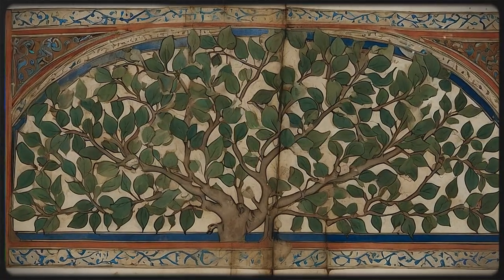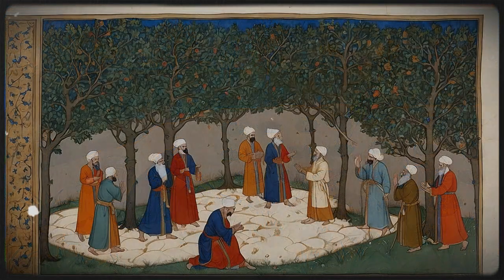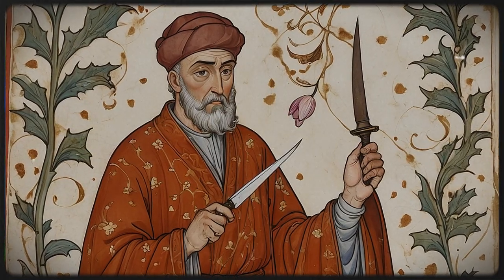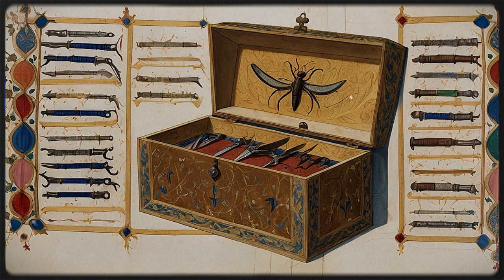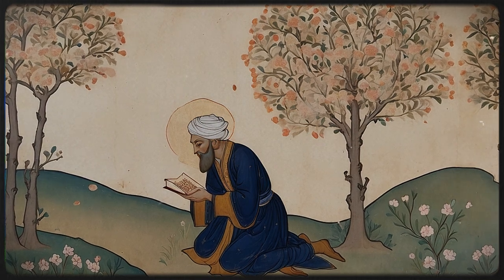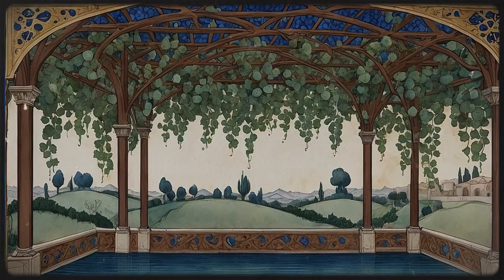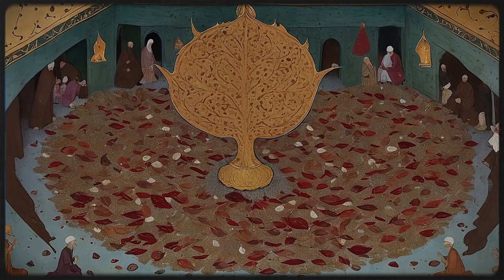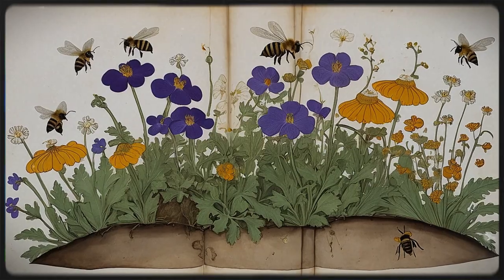What Was Gardening in Ottoman Palace Really Like | Boring History w/ Rain Sound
Wind down tonight with a sleep story designed to calm your thoughts and ease you gently into deep rest. This 2‑hour video combines the soothing sound of a distant rain with soft‑spoken storytelling, weaving together tales of dawn‑break rituals in the sultan’s gardens. Uncover hidden truths behind imperial horticultural rites, explore unresolved debates about Ottoman miniature grafting techniques, and ponder haunting accounts of rosewater‑sealed wounds and whispered blood‑oaths — all in the peaceful light of an old TV. Ideal for sleep meditation, adult relaxation, or simply falling asleep peacefully, the black screen background sets the scene for undisturbed rest. Let the gentle rain sounds and calming narratives guide you into a serene night’s sleep.

Boring History